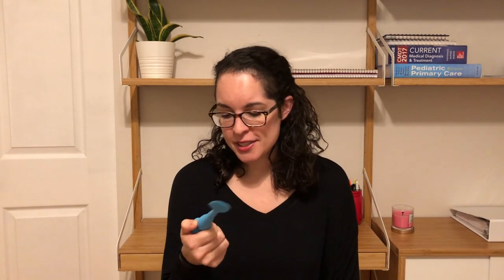HOW TO TREAT AND PREVENT DIAPER RASH | Ask a Nurse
This one's all about Diaper Rash.
What causes it, how to avoid it, and what to do if your baby has it. I've included what I use to help my baby out when she gets diaper rash, as well as signs and symptoms to look for that will help you decide when to head on over to your pediatrician.

Baby Bum Brush
Boudreaux's Butt Paste Diaper Rash Ointment